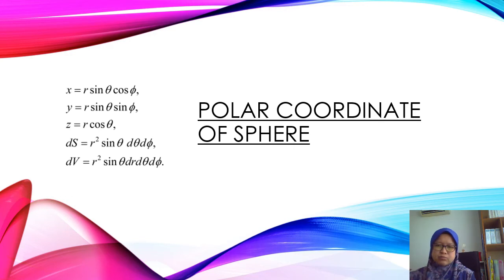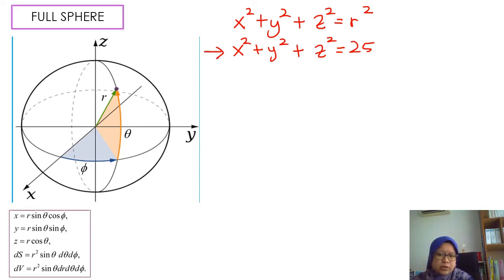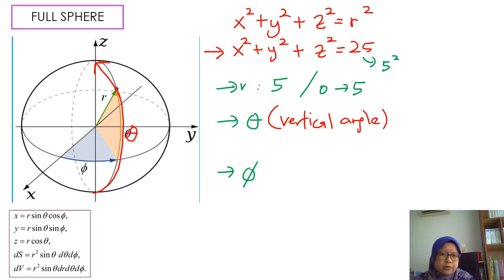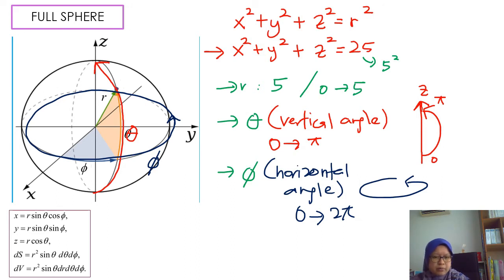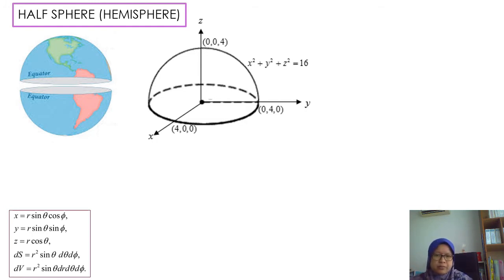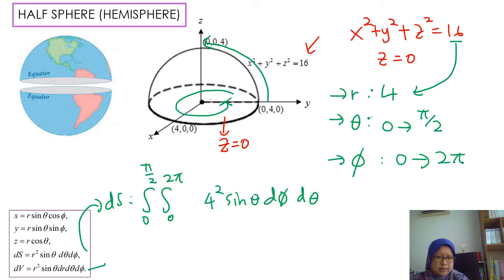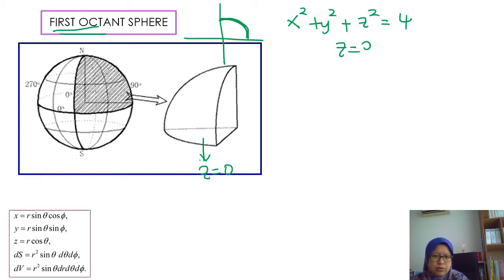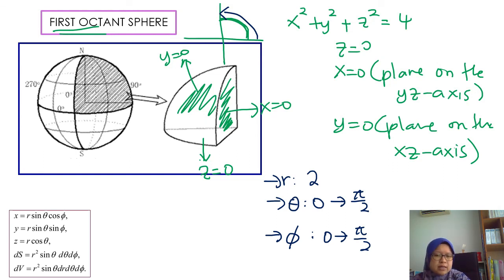Chapter 1 Polar Coordinates for Sphere